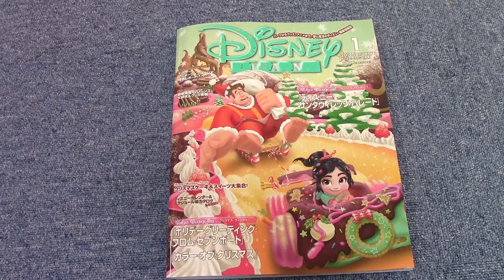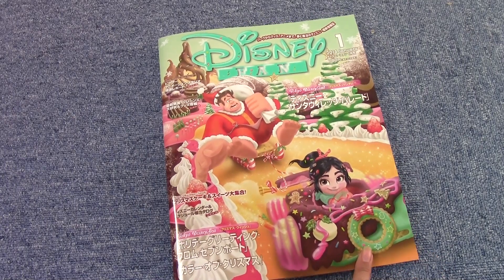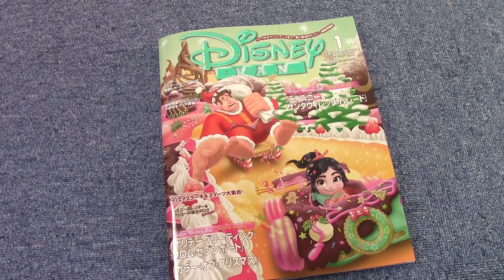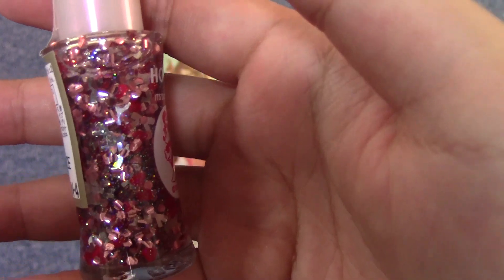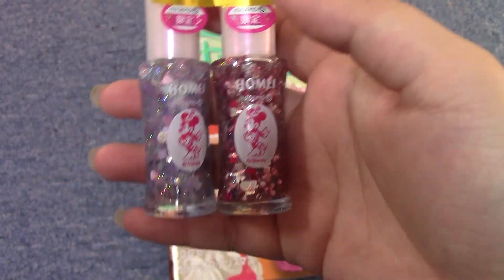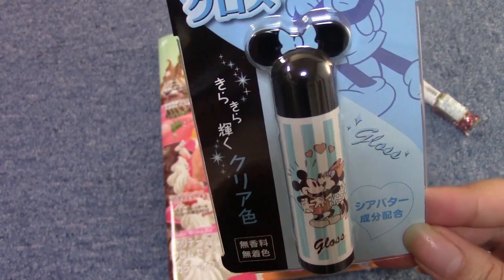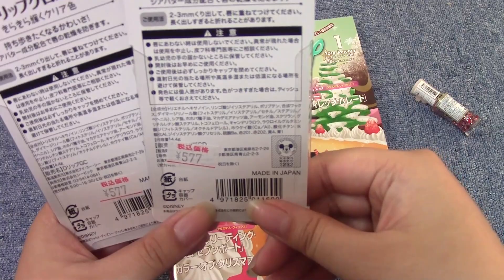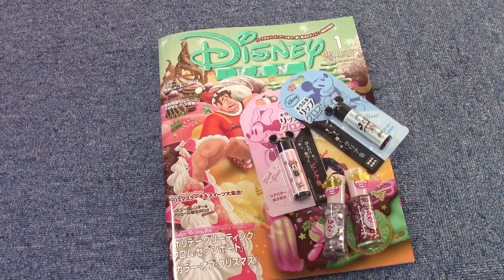ShopaHAULic! Disney Makeup